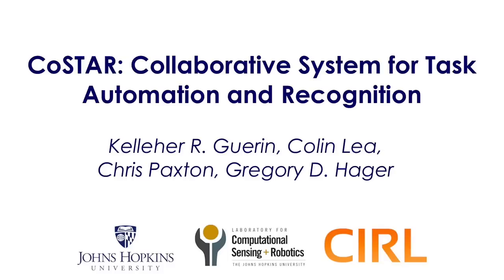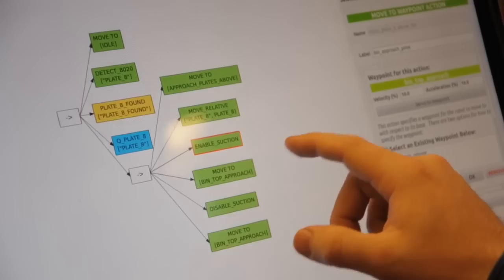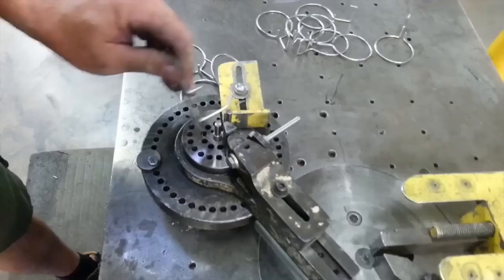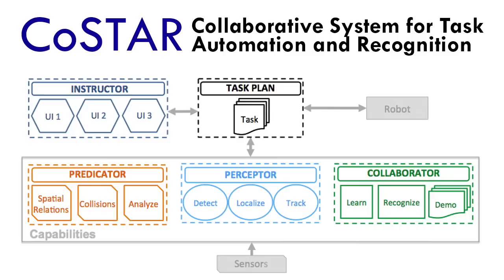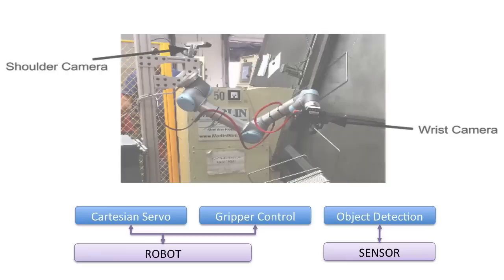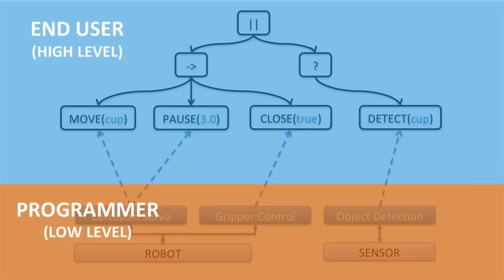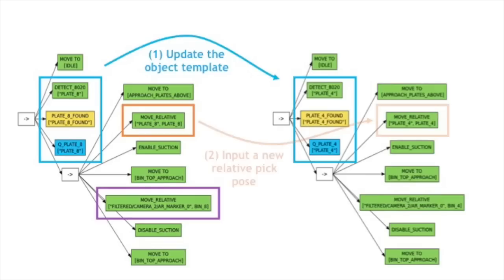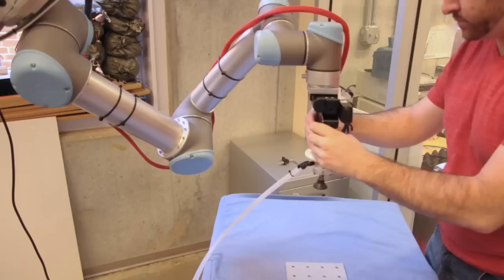CoSTAR: Collaborative System for Task Automation and Recognition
Kelleher R. Guerin, Colin Lea, Chris Paxton, Gregory D. Hager